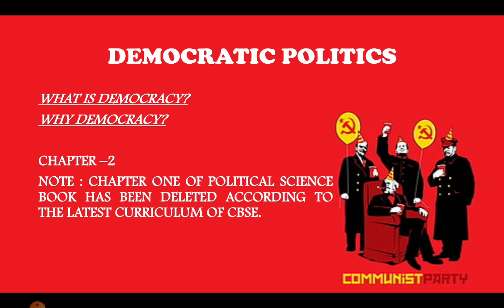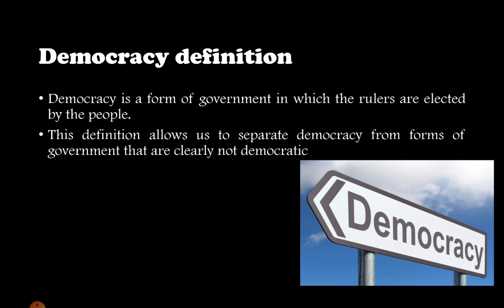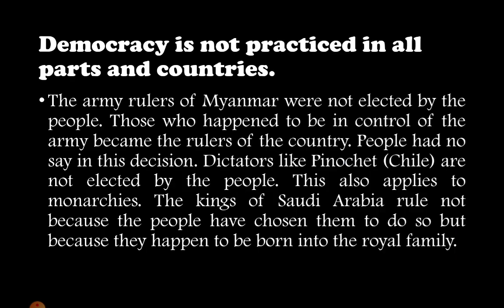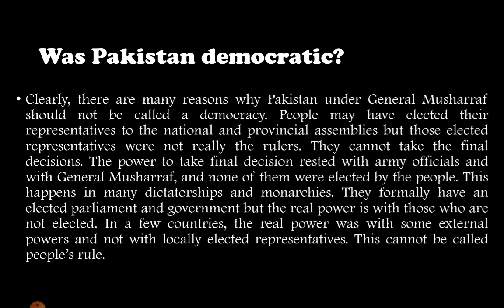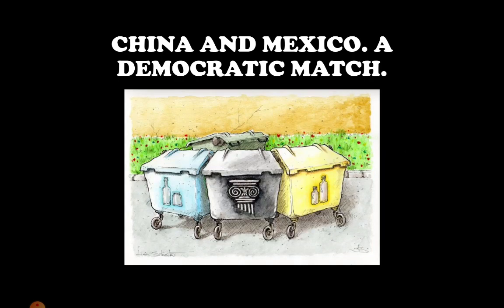WHAT IS DEMOCRACY? WHY DEMOCRACY? CLASS IX DEMOCRATIC POLITICS PART 01 💛